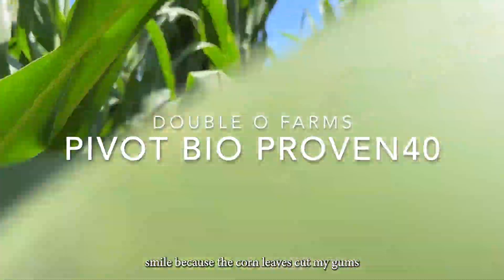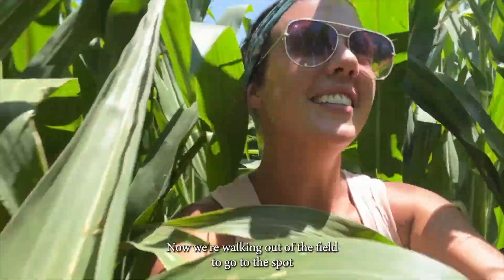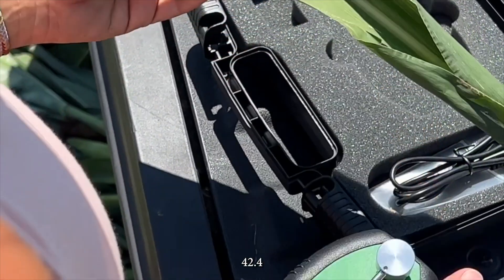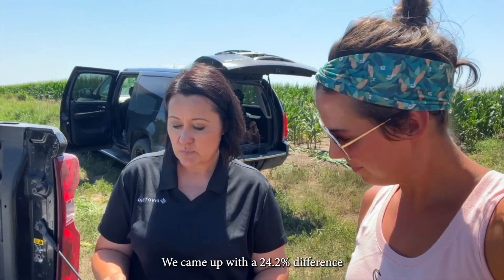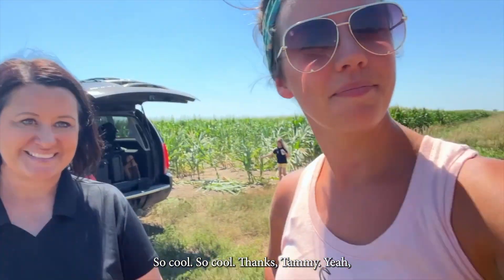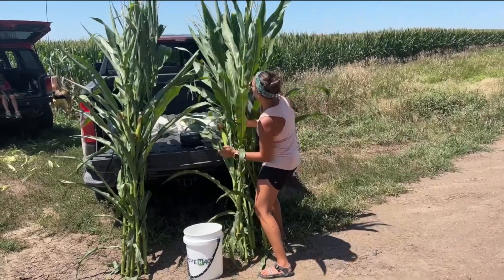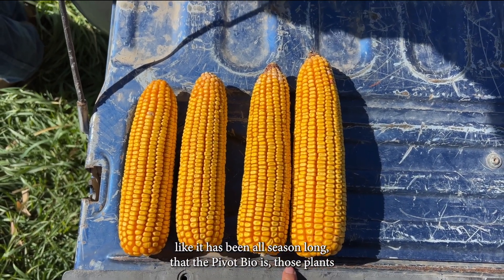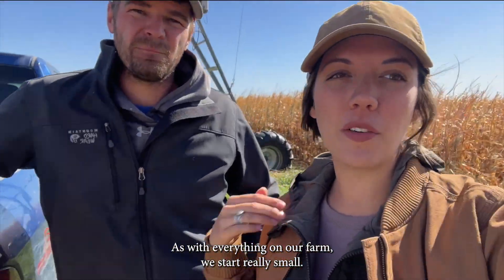How we increased yield AND applied less Nitrogen per acre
Ever heard of a CCI meter? It measures the Chlorophyll Concentration Index in plants.  I hadn’t heard of it either.  But I got to use one live in our corn fields this summer and I was impressed.

Now WHY is this such a big deal?  This meter allowed us to measure the chlorophyll concentration in corn plants throughout the growing season, at that moment in time.  We know that chlorophyll is an indicator of nitrogen.  When we take the chlorophyll concentration along with the plant biomass, we are able to calculate how much nitrogen the plant has used at that point in the growing season.  Nitrogen testing has been around for a long time.  But, without the CCI meter, corn leaves would have to be sent into a lab, dried down and crumbled, and then tested.  This process took about a week to get data back.  The real time readings on the CCI meter lets us measure what we want to know THAT day, THAT hour, THAT minute.

Watch the video to learn more and to see our results! Leave any questions in the comments!